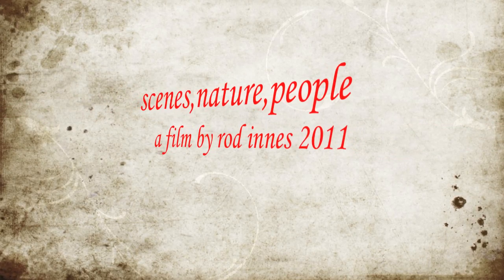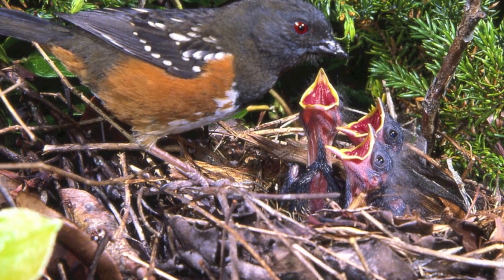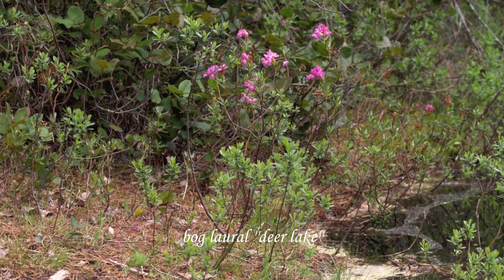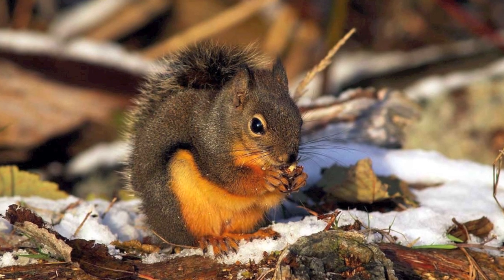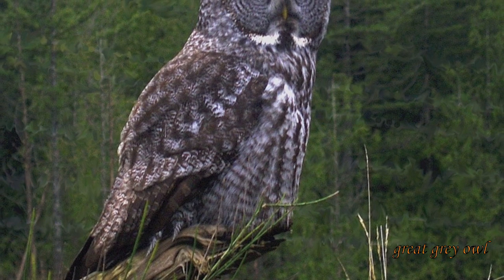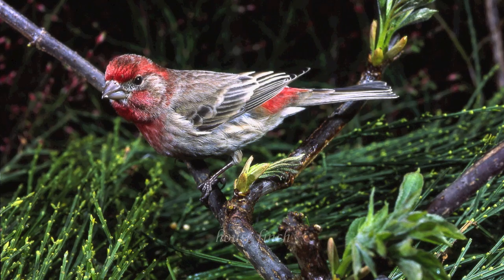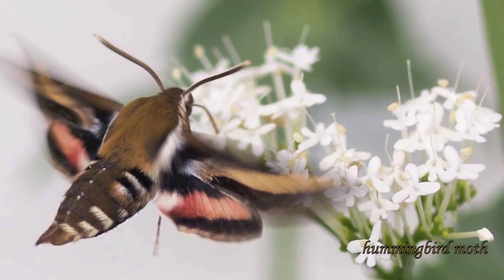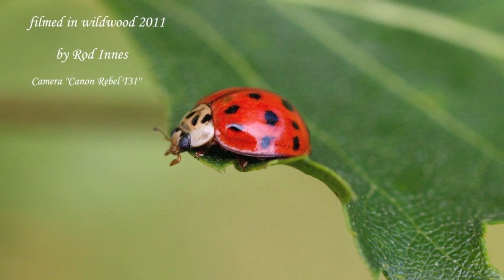scenes,wild plants,birds people of powell river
this is a film''slide show'' of scenes, nature, people of powell river 2011
bears, insects, dragonflys, wild plants. showing some of the paradise that we live in.